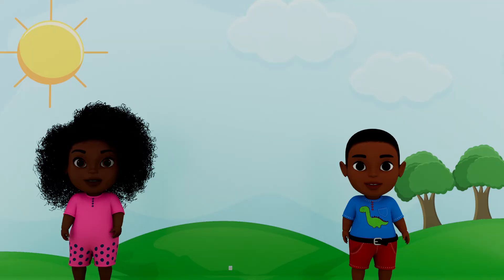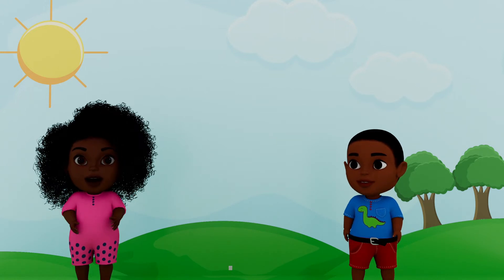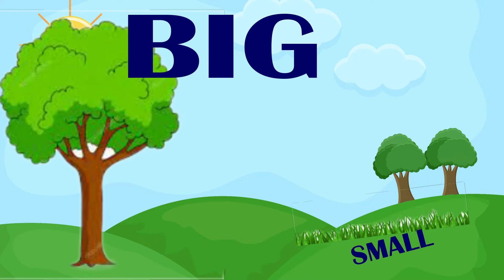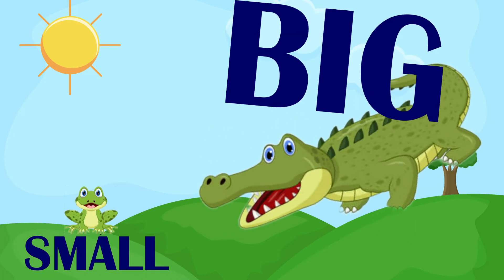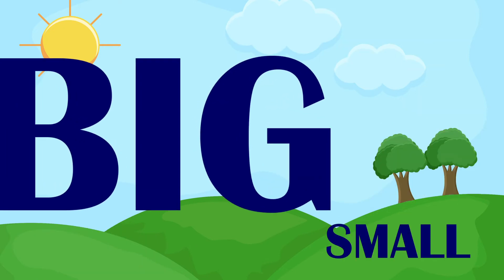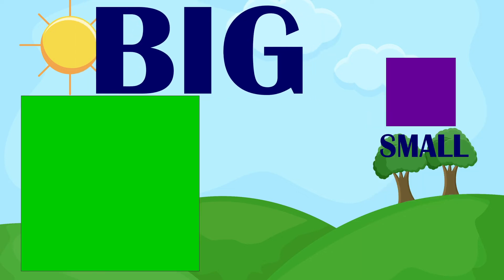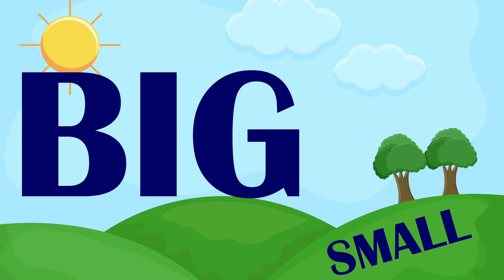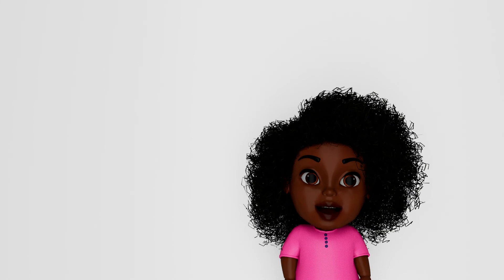Toddler and Preschool learning Rosy's Adventure Learning Big and Small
Toddler learning teaching preschoolers about Big and Small. Feature African American kid's cartoon characters
Hooten Studio makes cartoons and books for all the beautiful black children. In addition to helping preschoolers and toddlers learn numbers, letters, and more our animations are fun. We bring you amazing songs and dances with nursery rhymes. Kids will sing, dance and laugh.